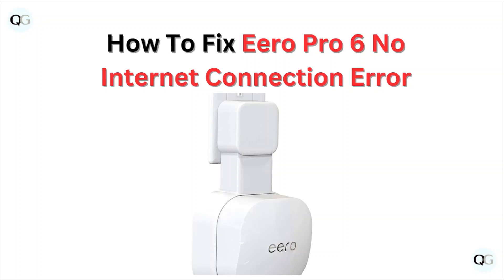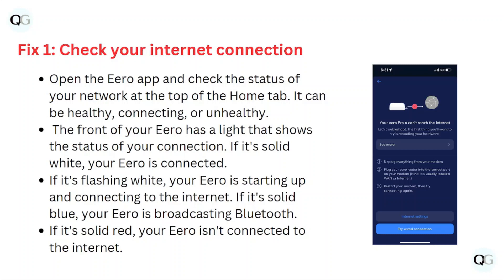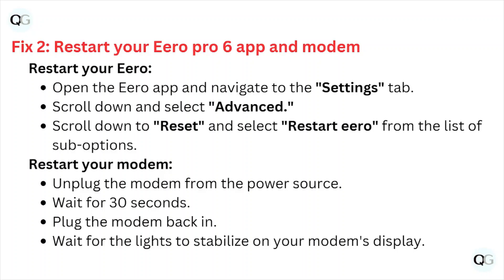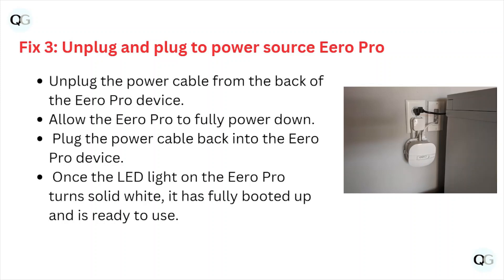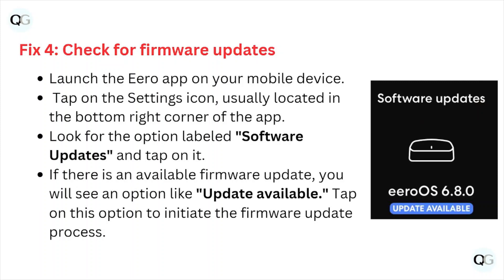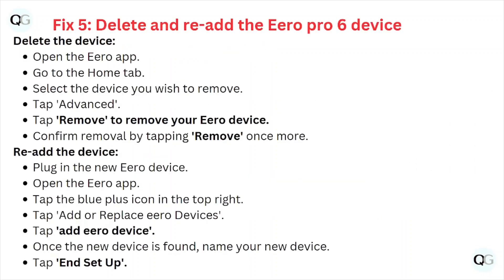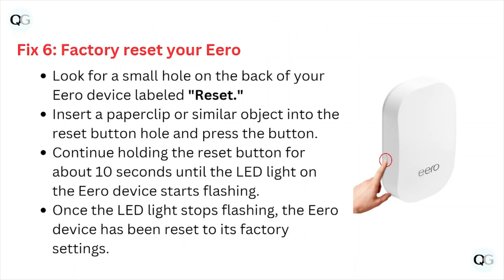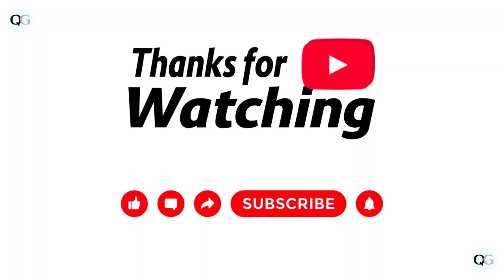How To Fix Eero Pro 6 No Internet Connection Error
Today, we're going to show you How To Fix Eero Pro 6 No Internet Connection Error.This can be helpful in various situations, such as
"Resolve connectivity errors swiftly, restore internet access, troubleshoot Eero Pro 6 no internet connection issue, and ensure uninterrupted browsing."

0:14 Fix 1: Check Your Internet Connection
0:50 Fix 2: Restart Your Eero Pro 6 App And Modem
1:23 Fix 3: Unplug And Plug To Power Source Eero Pro
1:47 Fix 4: Check For Firmware Updates
2:10 Fix 5: Delete And Re-add The Eero Pro 6 Device
2:51 Fix 6: Factory Reset Your Eero